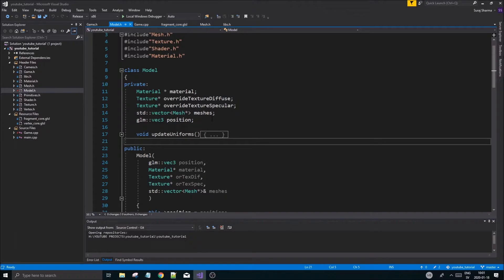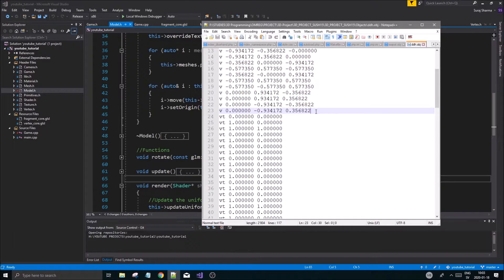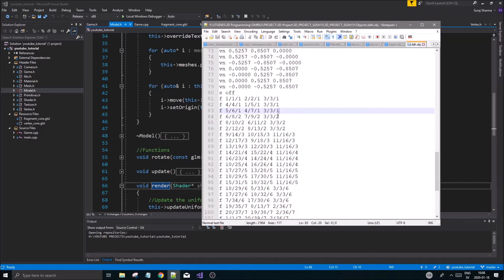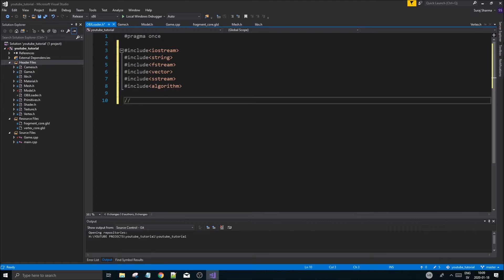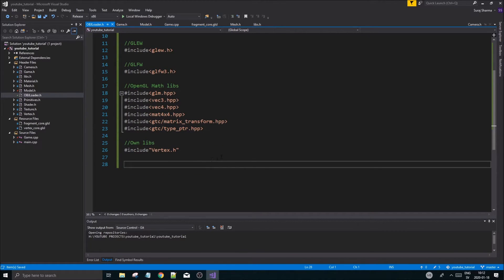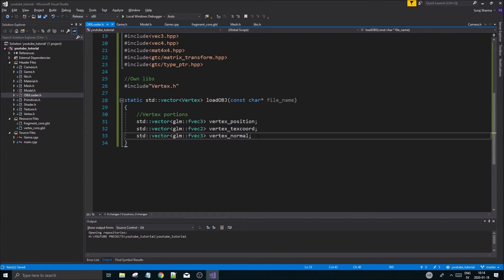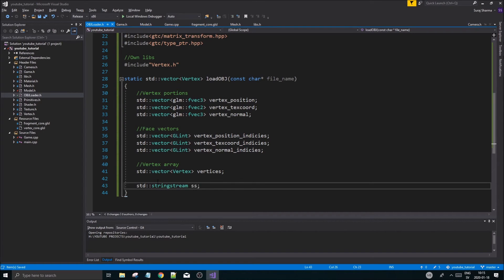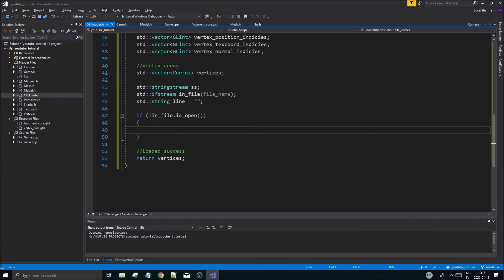OpenGL/C++ 3D Tutorial 45 - OBJ file loader! (Load 3D Models!) | Part 1